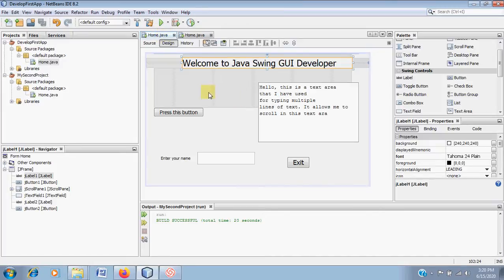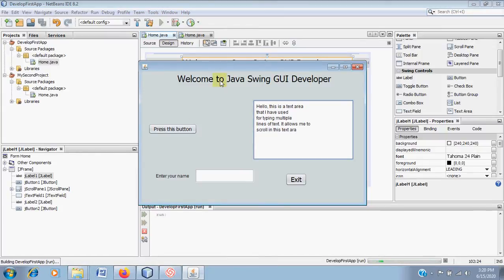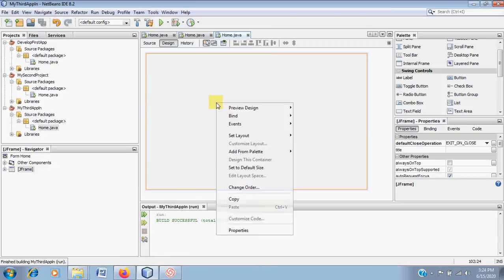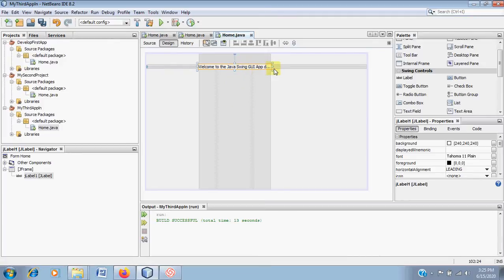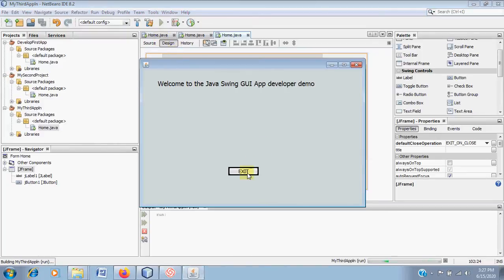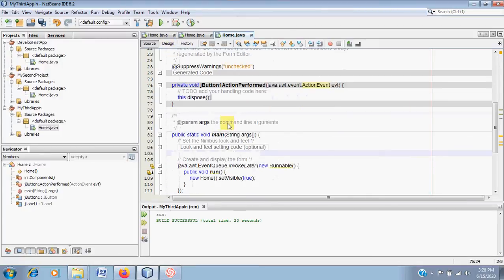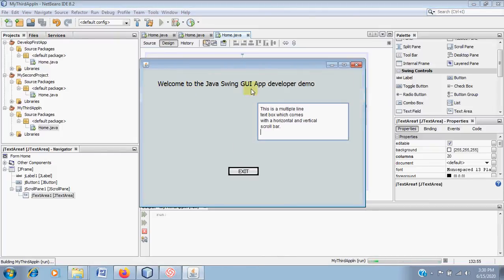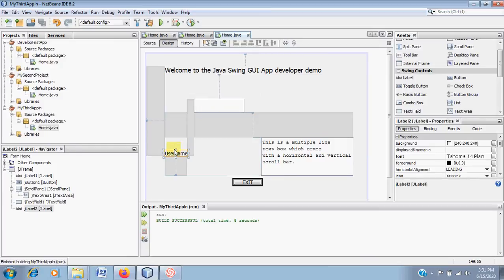Introduction to Java Swing